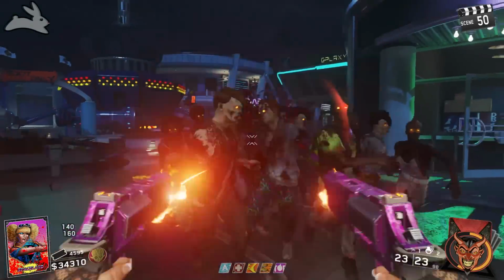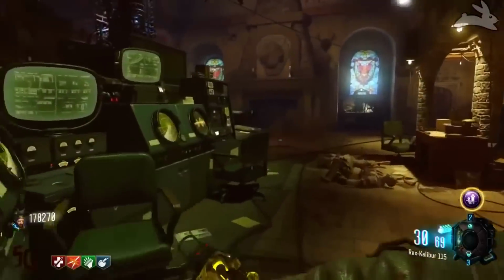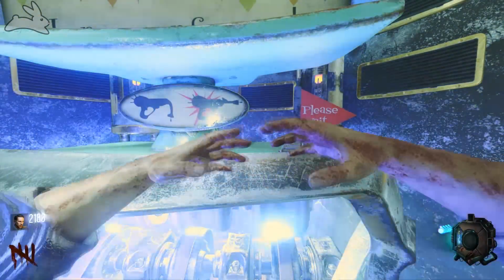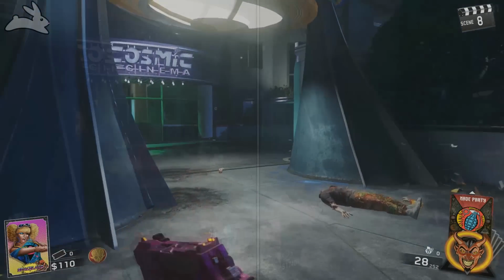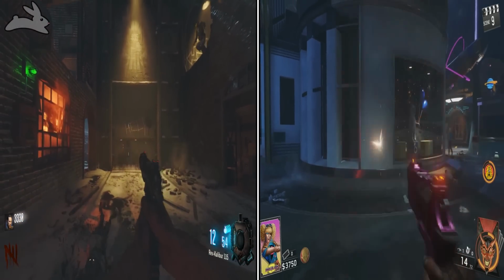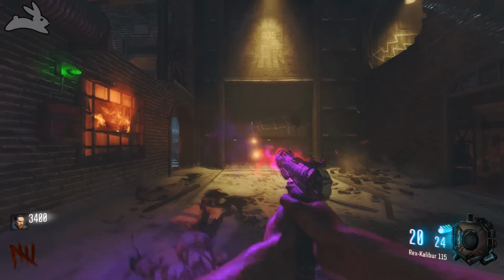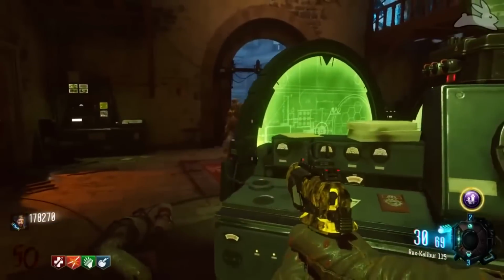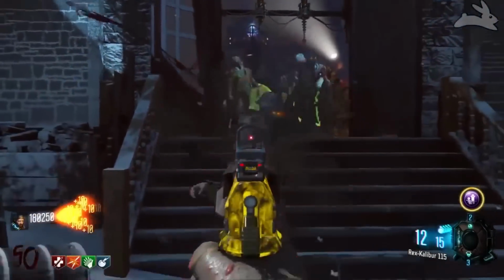RK5 v.s HAILSTORM On Round 50+ - Call of Duty Zombies